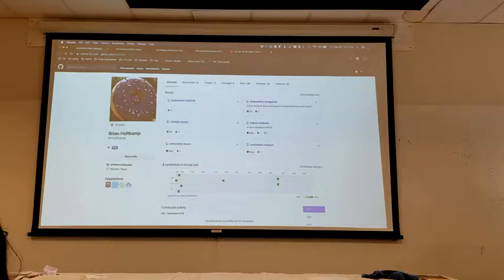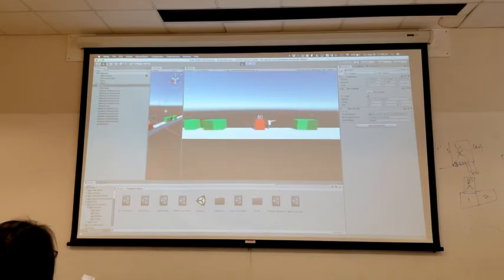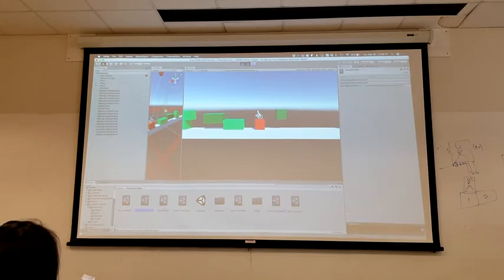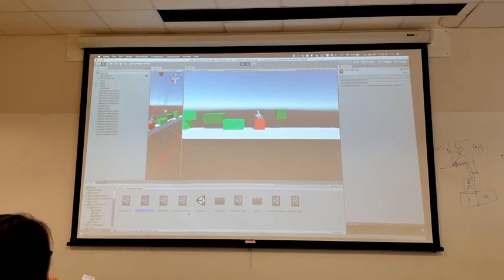Unity Info Session I (2019)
Presented by Mr. Brian Holtkamp on Thursday, September 26, 2019.